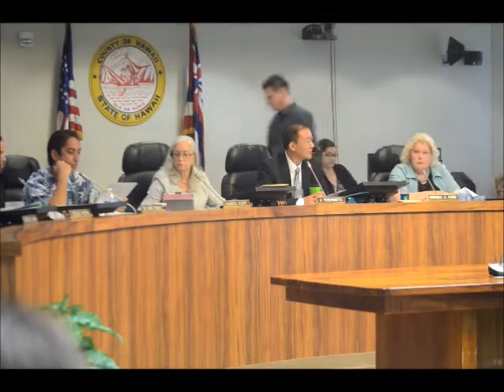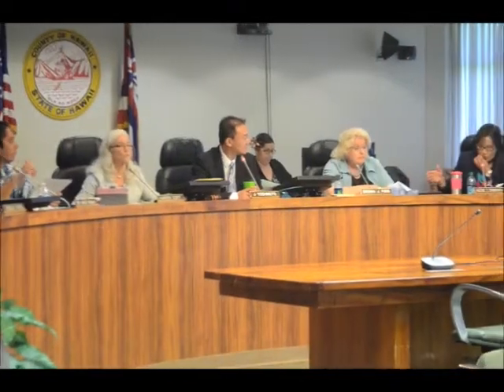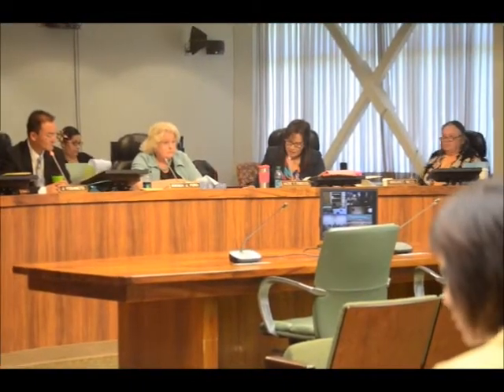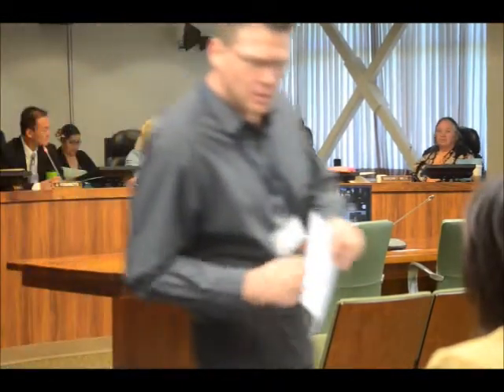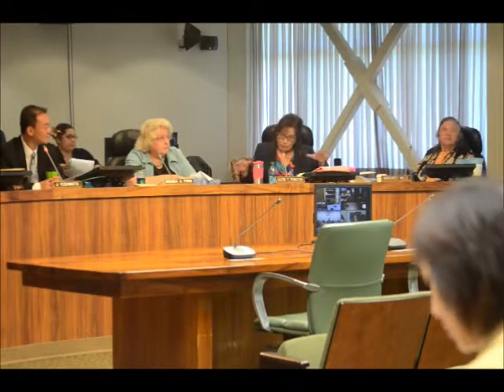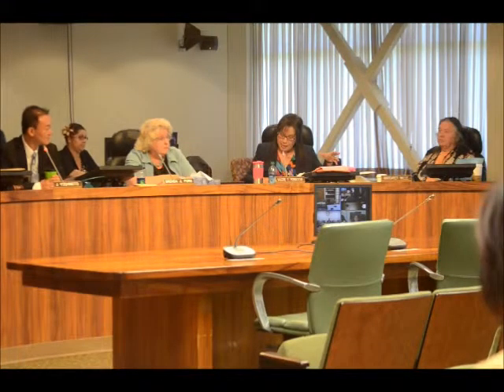Funding the Kau Testimony Site part 1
Twitter Account(s): @OccHiloMedia - please follow and mention us on Twitter!